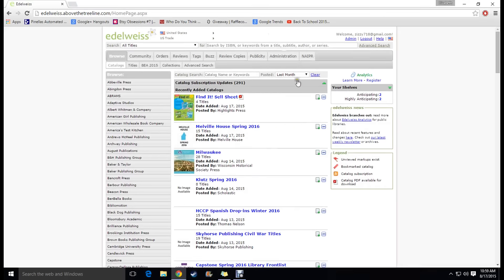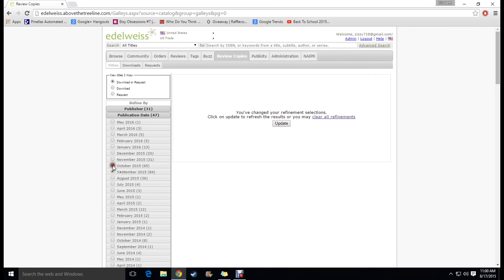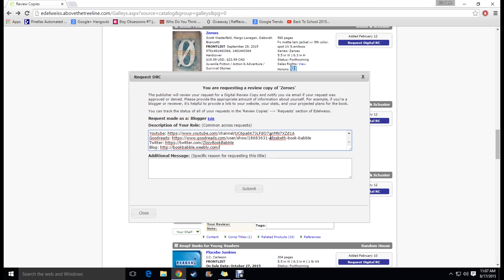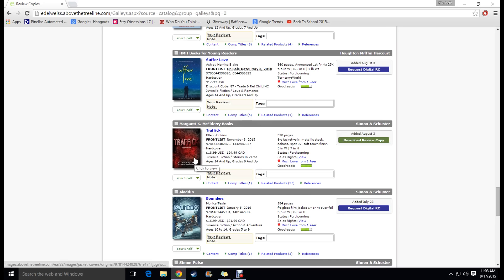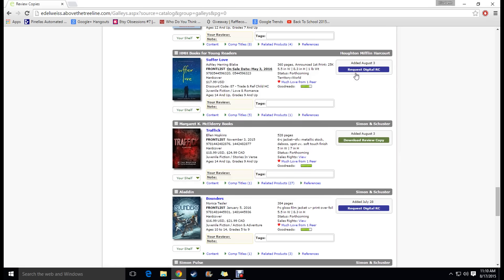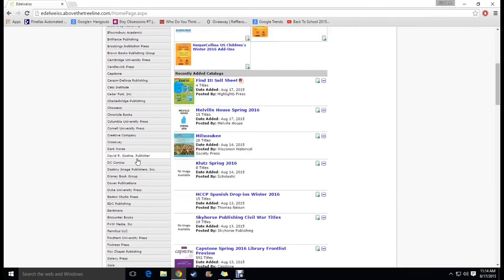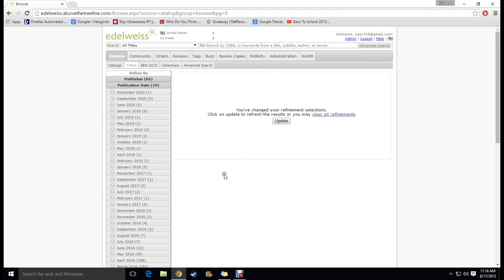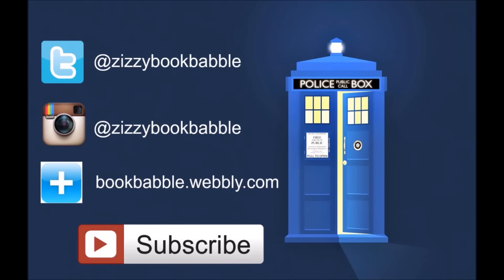HOW TO GET FREE BOOKS! - Edelweiss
~~Open Me~~
Talk to me on Social Media!! I ALWAYS follow back :)